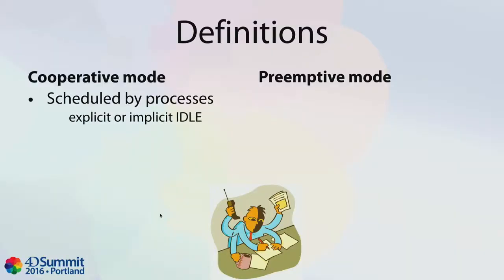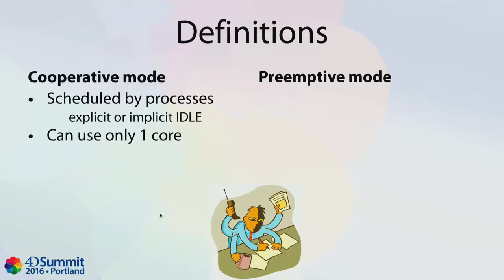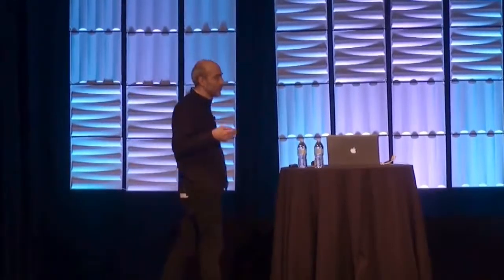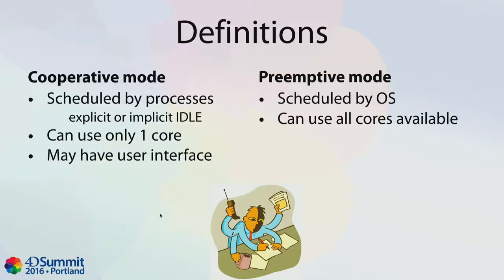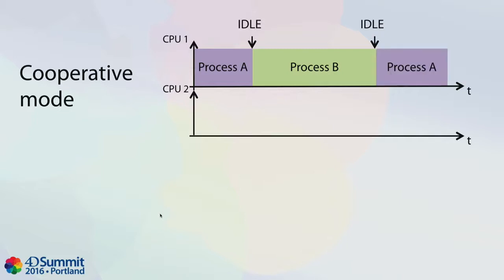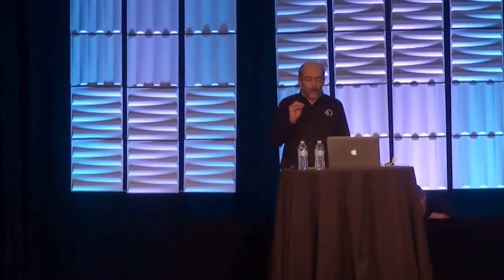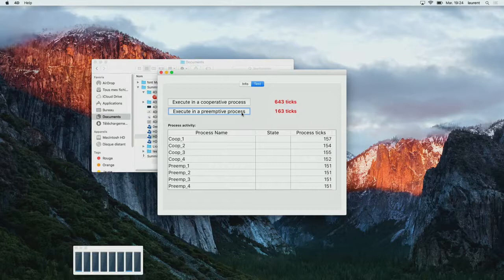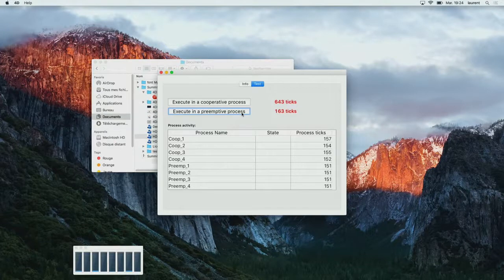4D Summit 2016 • BO Multi-threading Extract • Cooperative/Preemptive difference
Laurent Esnault, VP of Engineering, explains the difference between cooperative and preemptive processes during his Break Out Session about Preemptive Multi-threading at 4D Summit 2016.